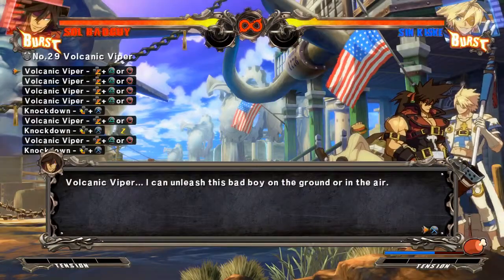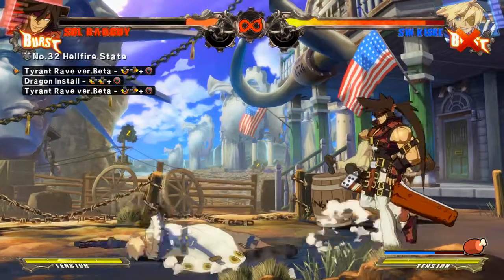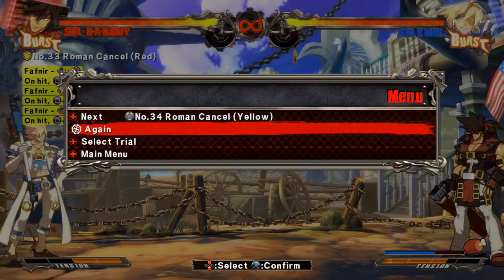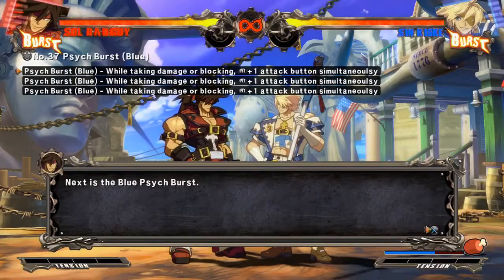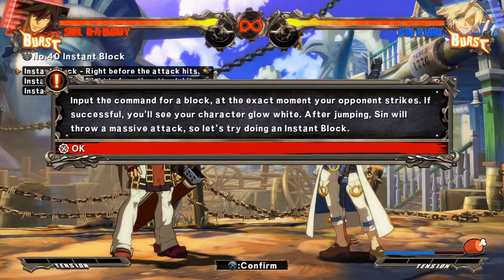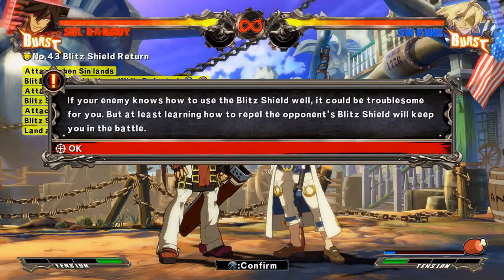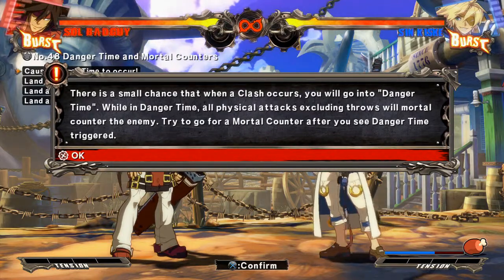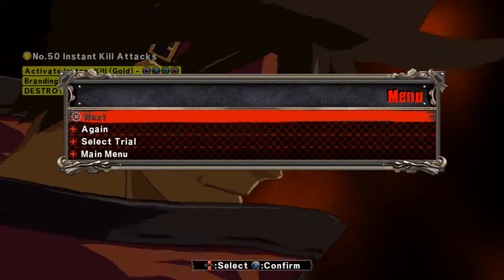Lameplay Theater - Guilty Gear Xrd SIGN -Part 2- (Tutorial End)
"Plastic Surgery Kick"

(I was originally going to have this on one video, but the filesize was too big to render, so it's split.)

It's amazing Sin doesn't have brain damage or missing limbs given he hangs with Sol and has THIS done to him.

Then again, he IS wearing that eyepatch.

Follow LPT on Tumblr!

Become a LPT Patron!